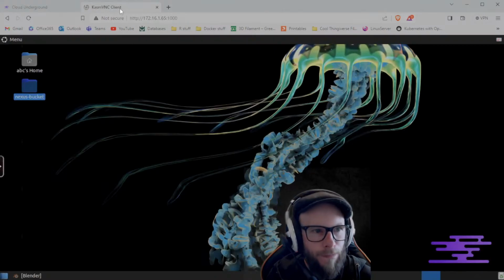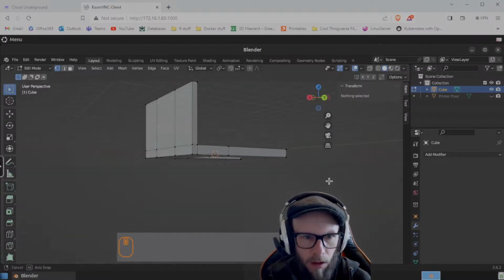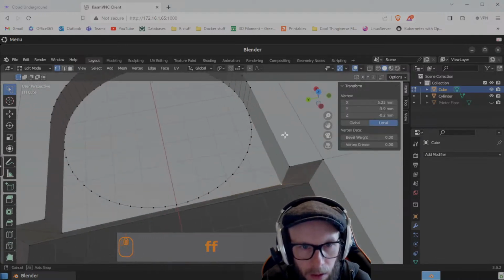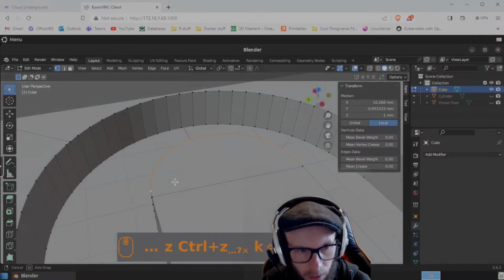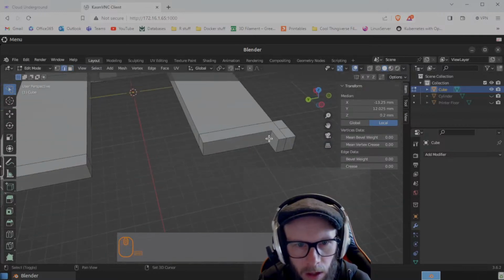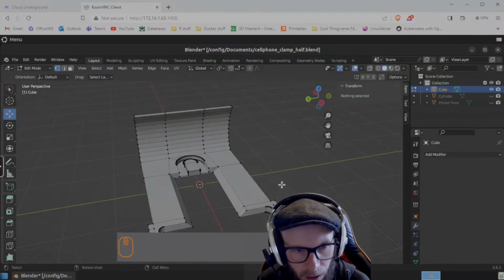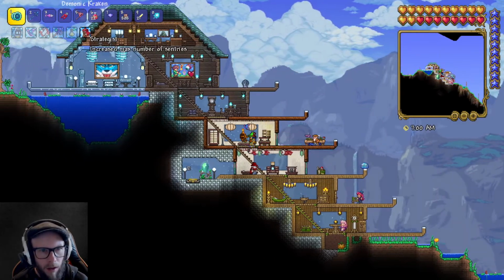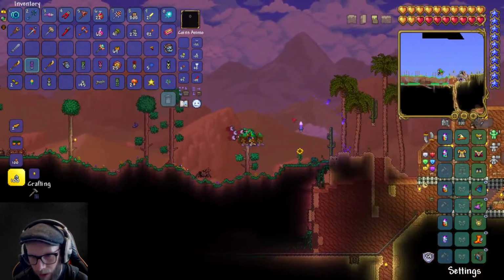Duplicating an object with Blender in a Docker Linux webtop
In this video I am duplicating a simple object using Blender in an Underground Nexus instance. The object I am duplicating is a cellphone clamp for a pop socket adapter. See how a Linux webtop running in Docker handles Blender and learn some of my design strategies in Blender. Learn more about the Underground Nexus and Cloud Underground by joining the RPG of Life Incubator at the following